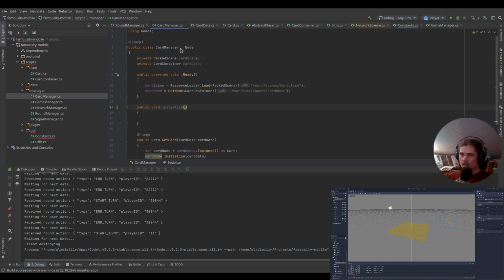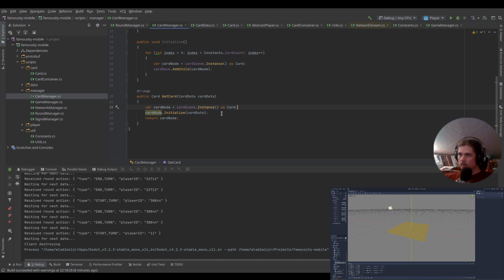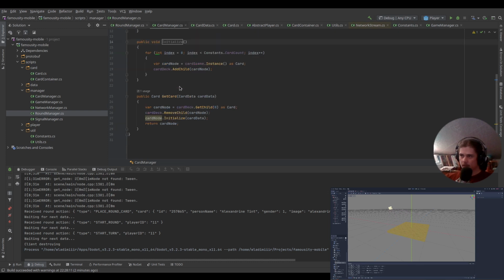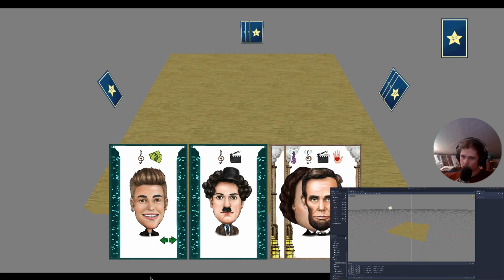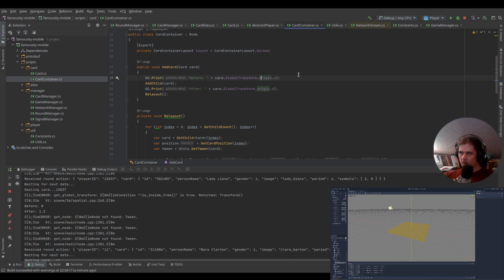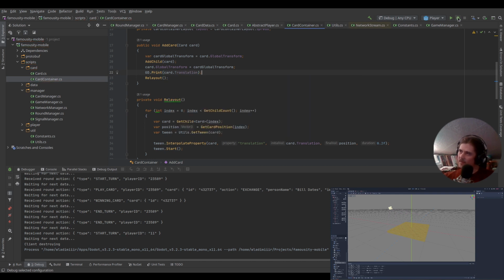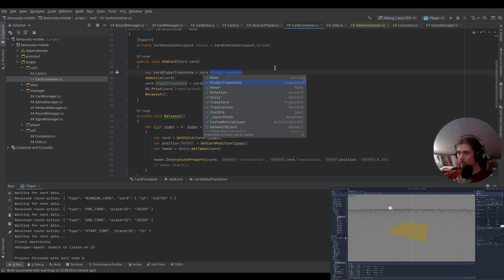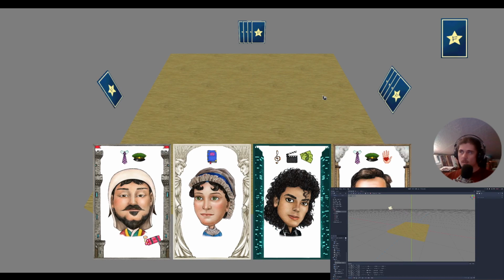Godot Engine (C#) - Famousity: Card Game Mobile (remake from Unity) [Day 4] 2/2